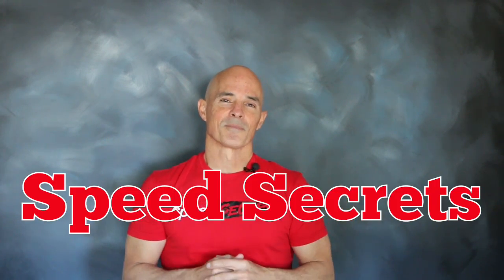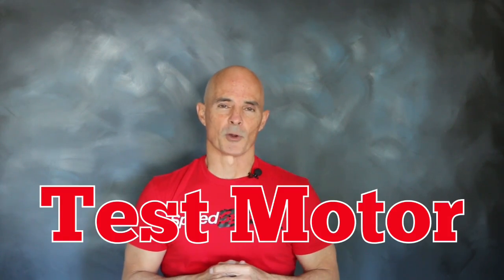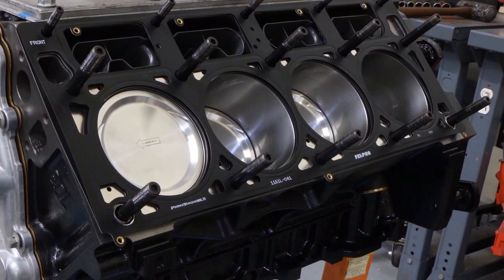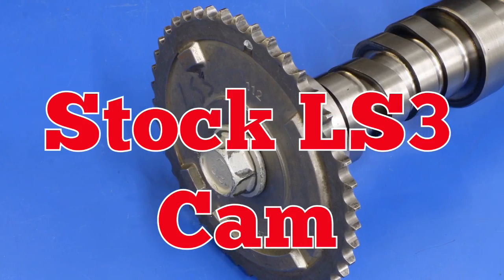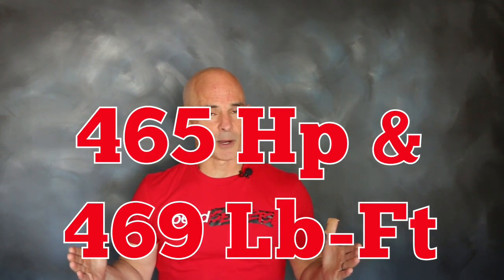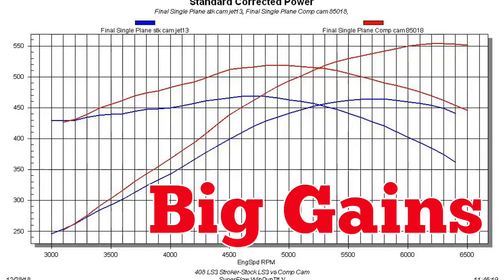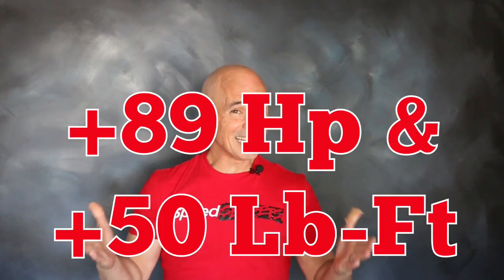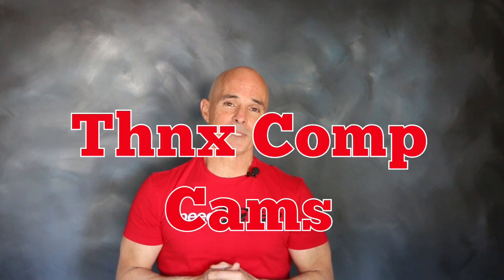Speed Secrets: 408 LS Stroker Cam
A cam swap is an important modification for any engine, but especially for a 408 stroker engine. With the help of COMP Cams, Richard Holdener explains cam selection for a 408 LS stroker engine in this episode of Speed Secrets.